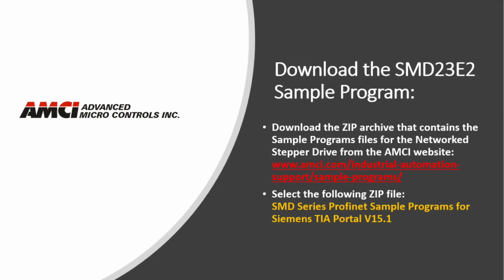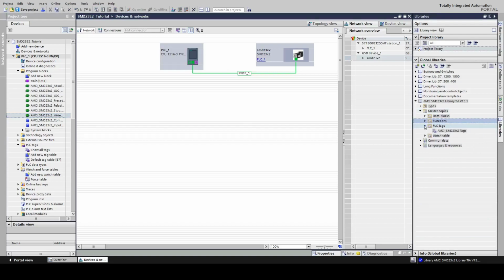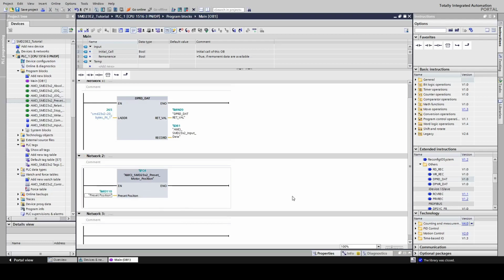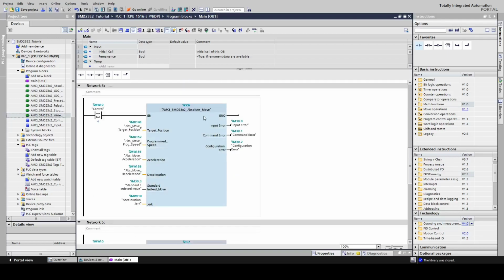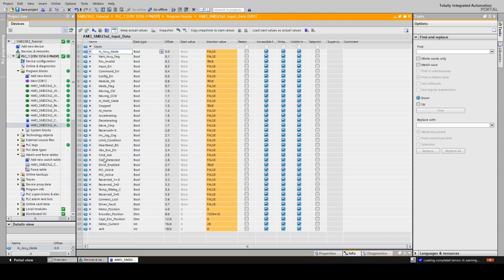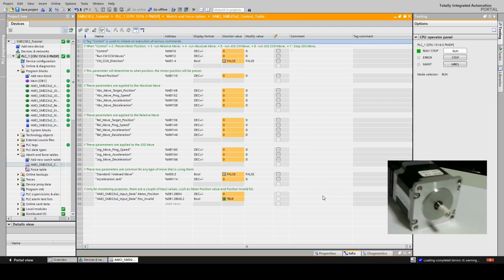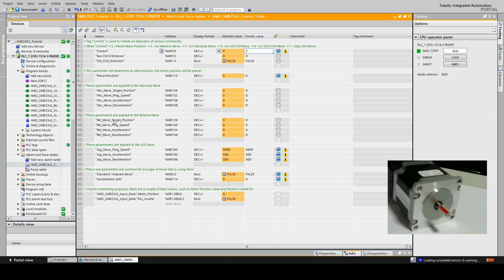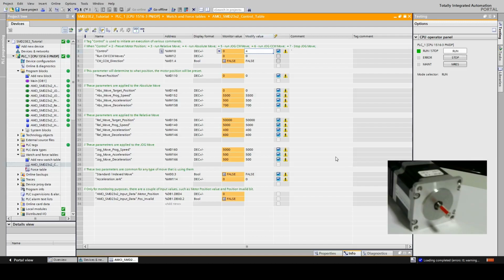Tutorial 2: Basic moves with an AMCI stepper drive residing in a PROFINET network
Watch and learn how to download sample programs, configure the stepper drive, add components from the library, compile & downloading the project to the PLC, and perform basic moves.